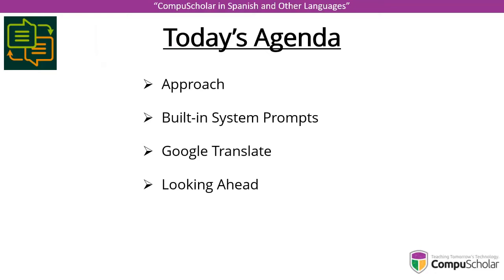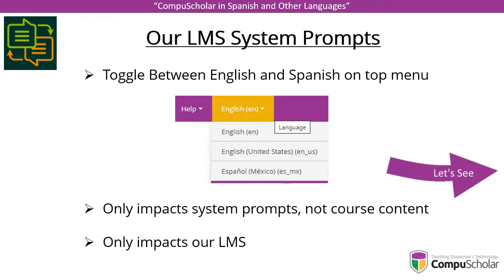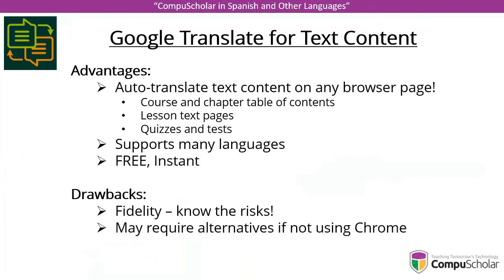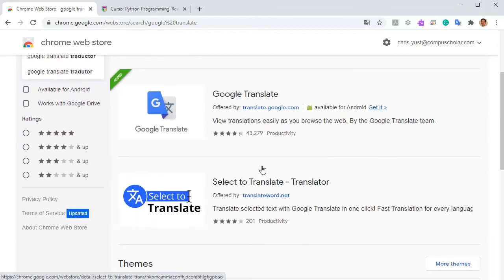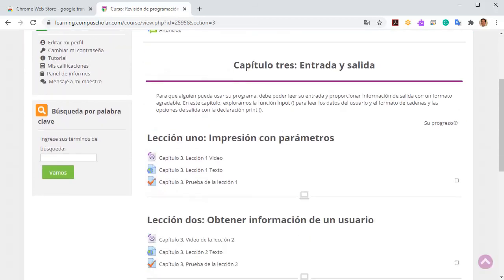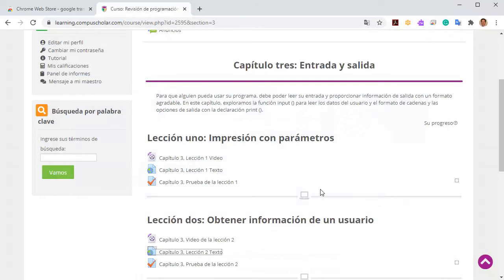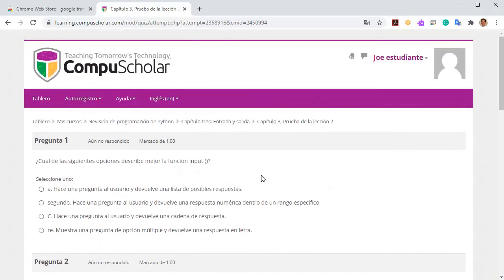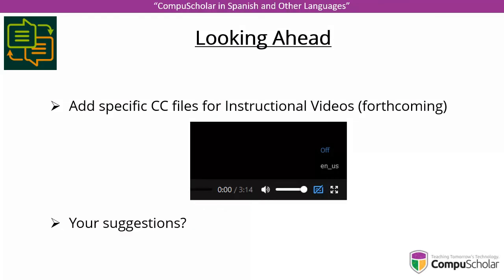CompuScholar in Spanish and Other Languages